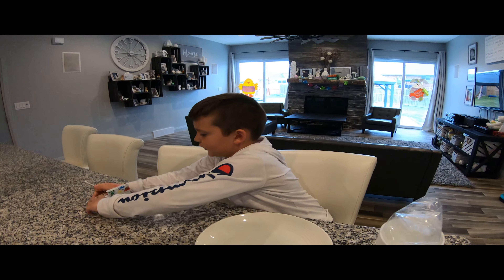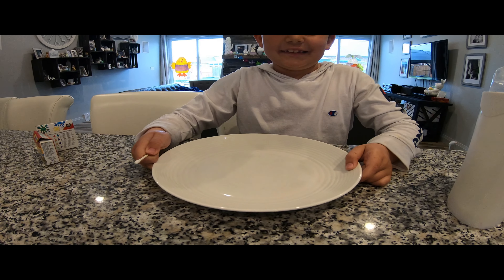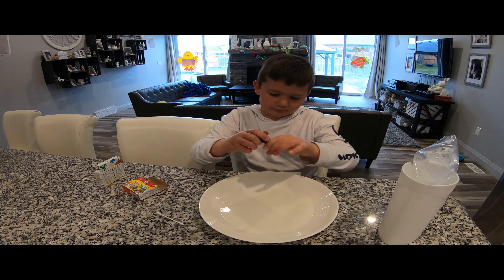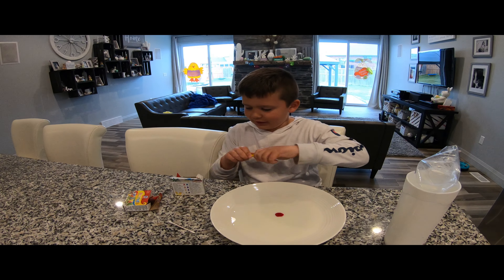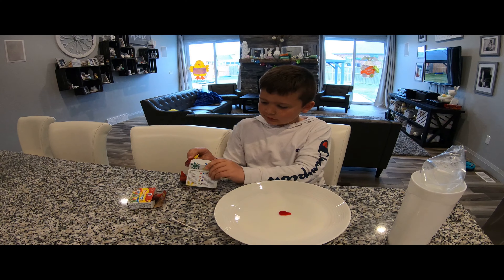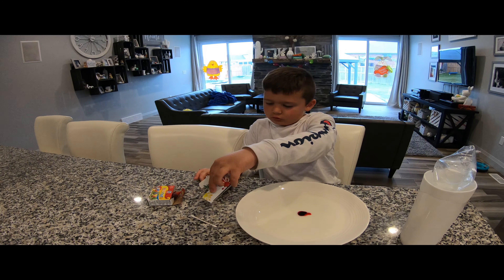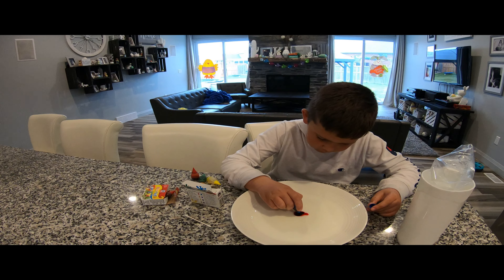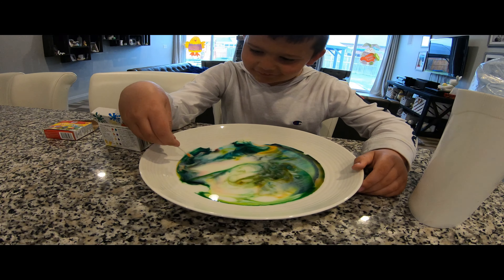Mathieu's Milk Magic Experimentent with soap - Kid Science Experiemnts StayHome # WithMe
Mathieu is showing us his Milk Magic Experiment with Soap!  This is a great kid science experiment to do at home!

Mathieu loves doing Kid Science Experiments!

StayHome # WithMe

Another Episode of Da K's having family fun on their little " tv " vlog!

We are trying to pack in as much fun with our family as we can.  You get to watch all of the boys funny antics.  We hope you laugh at their funny